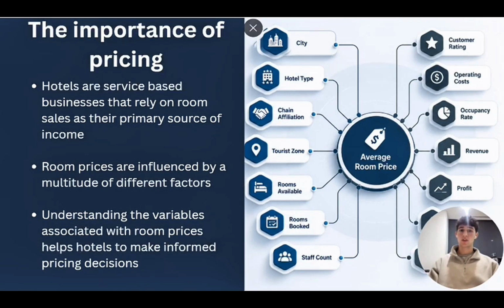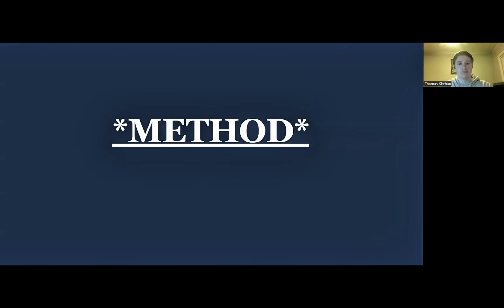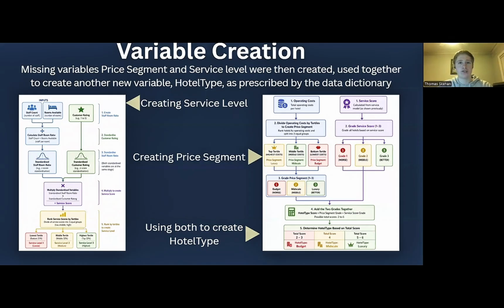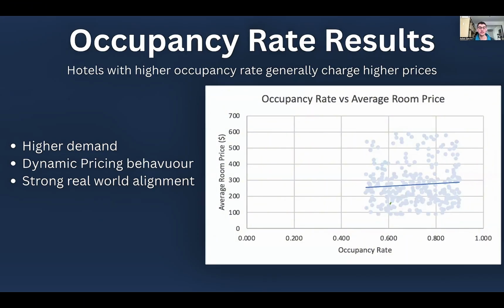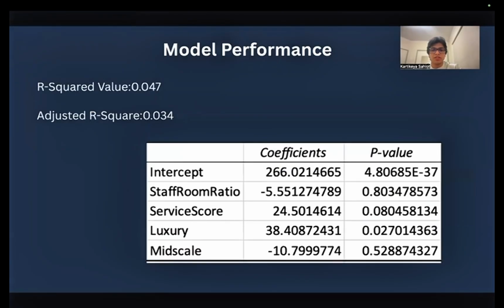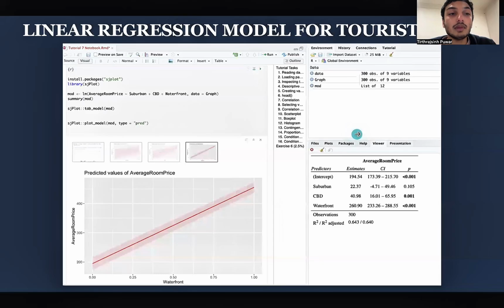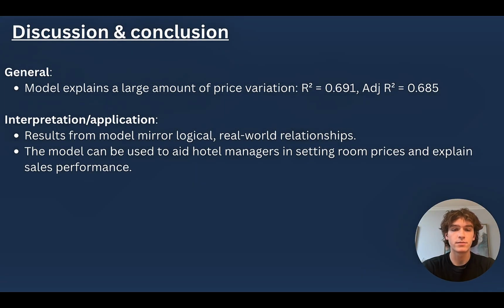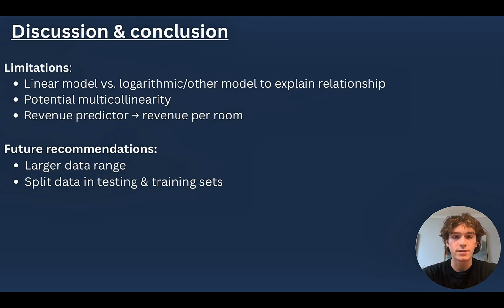ETC1000 - Group Project Submission - Group 46 - Wednesday 9:30-11 Tutorial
ETC1000 – Hotel Pricing Analysis is a data-driven project exploring how hotel prices fluctuate based on factors like demand, seasonality, and location. In this video, we break down our key findings, insights, and visual analysis to better understand pricing patterns in the hotel industry.

This project was completed by: Tirthraj, Thomas, Kartikeya, Adiel, Zac, and Aiden.